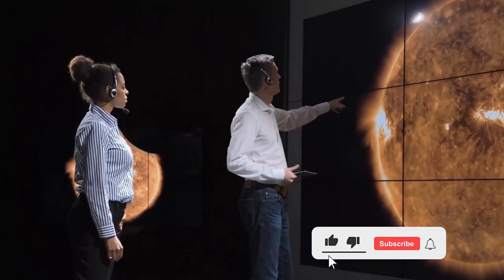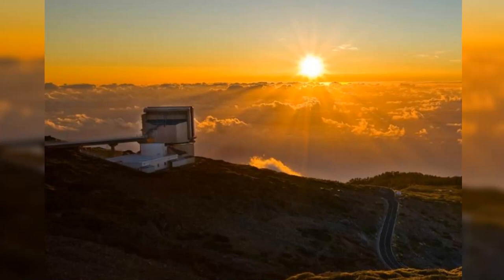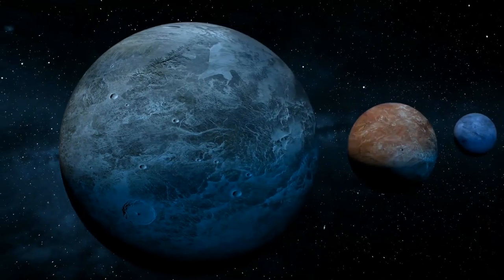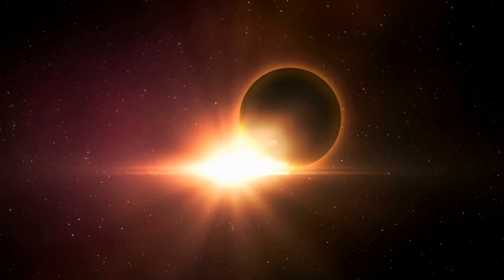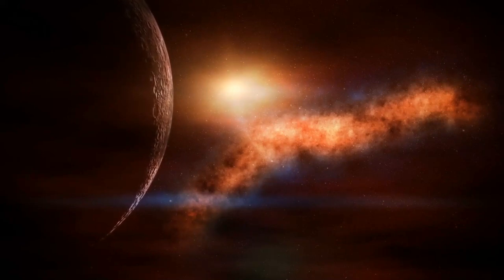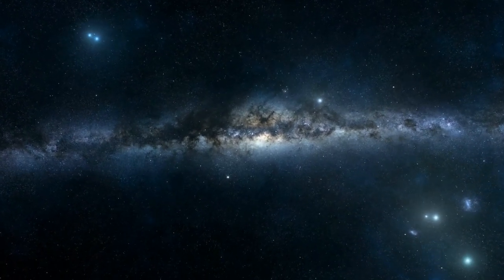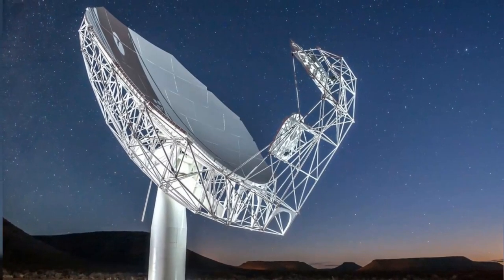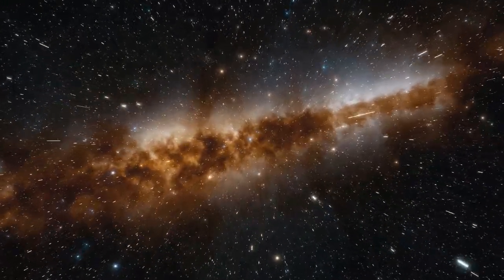NASA Just Received the First Ever Alien Signals Coming from Proxima B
In today's video we look at NASA Just Received the First Ever Alien Signals Coming from Proxima B...Keep watching to see proxima b,proxima centauri,signal from proxima centauri,signal from proxima b,proxima b aliens,proxima b signal,proxima b radio signal,proxima centauri signal,aliens,proxima b distance from earth,nasa receives terrifying alien signals from proxima b,proxima b signal sound,proxima centauri b,james webb telescope proxima b,james webb proxima b,alien signal,alien life,proxima b artificial light,unknown signals from outer space

Inspired by NASA Just Recieved The First Ever Alien Signals Coming From Proxima B

Inspired by NASA Just Detected The First Ever Alien Signal Coming From Proxima B!

Inspired by James Webb Telescope Just Detected The First Ever Alien Signals Coming From Proxima B

Inspired by TERRIFYING! NASA Recieves ALIEN Signals from Proxima B

Inspired by NASA Just Discovers ALIEN signals from Proxima B!